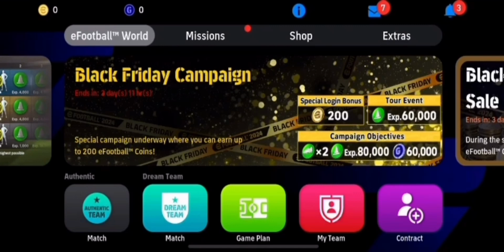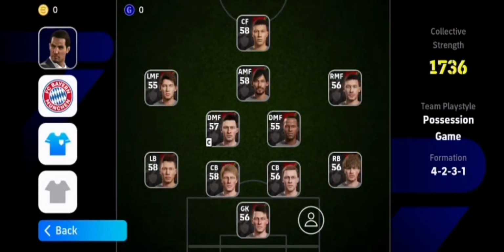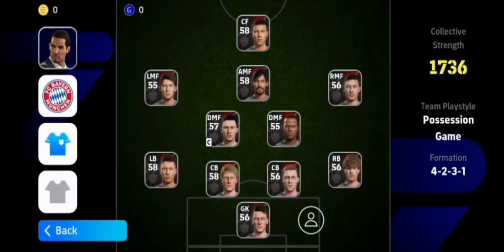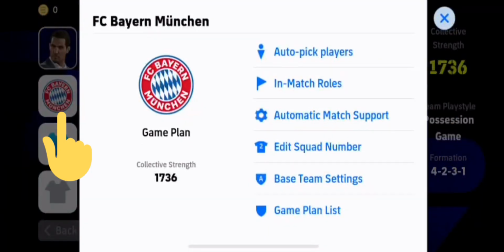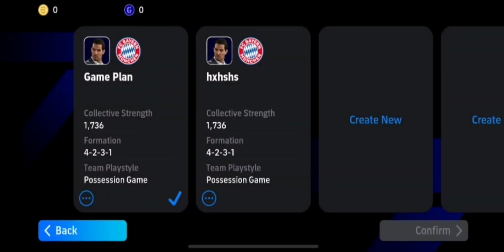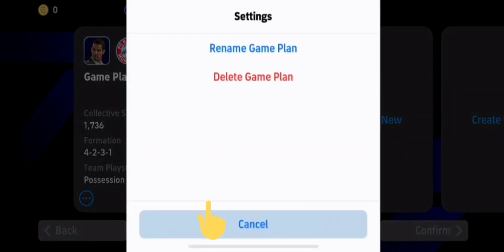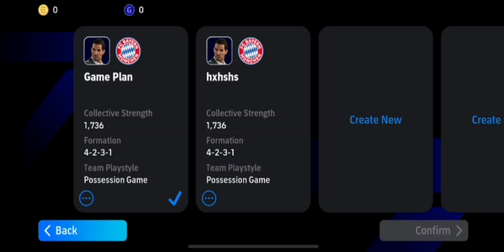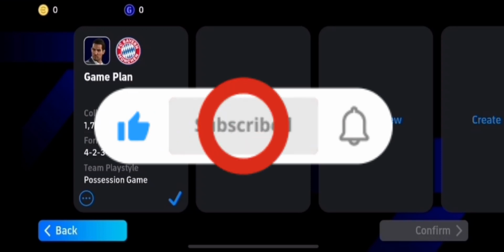How to Delete Game Plan List in eFootball Pes 2024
Learn How to Delete Game Plan List in eFootball Pes 2024.
Tired of seeing unused game plans cluttering up your eFootball 2024 experience? This tutorial will show you how to easily and efficiently delete them, freeing up valuable space and streamlining your gameplay!